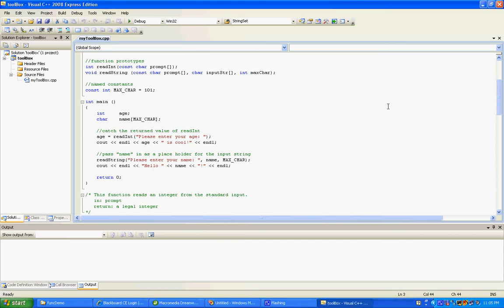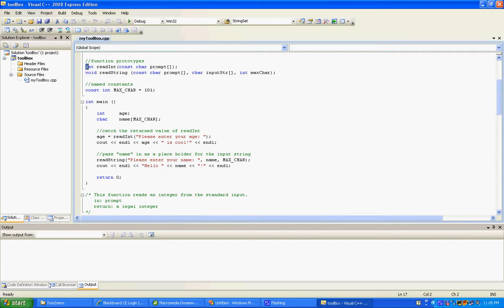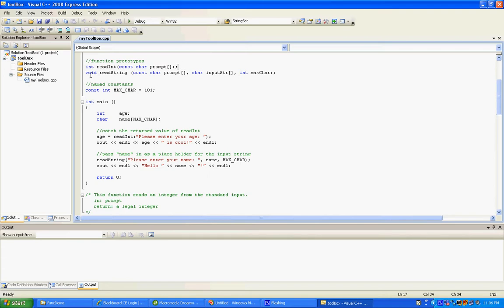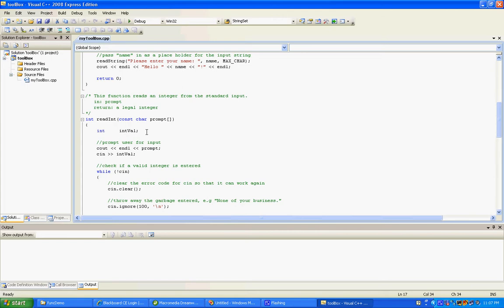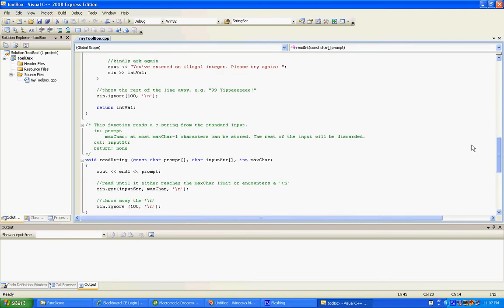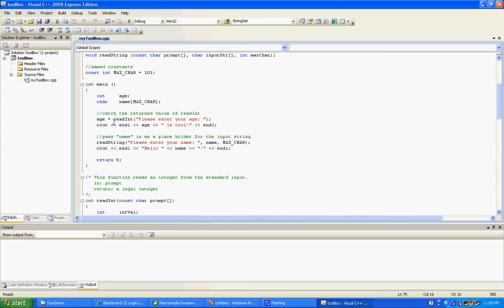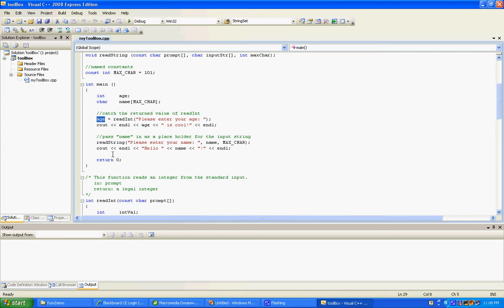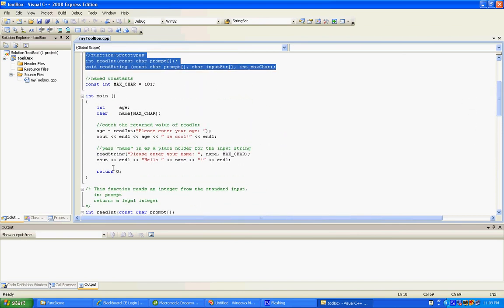Module 3: Tool Box